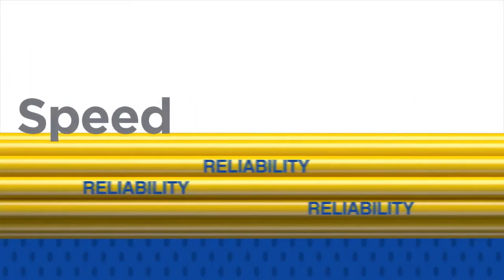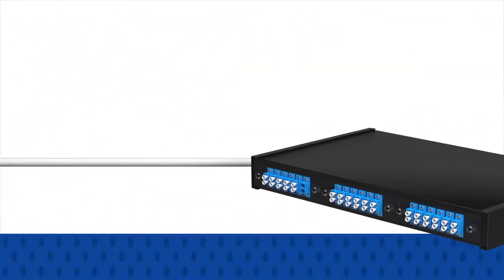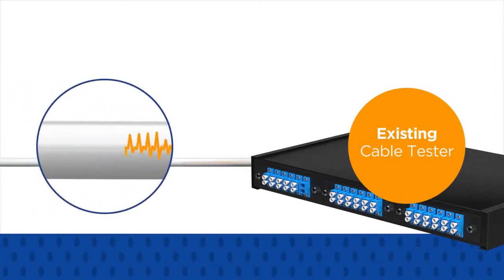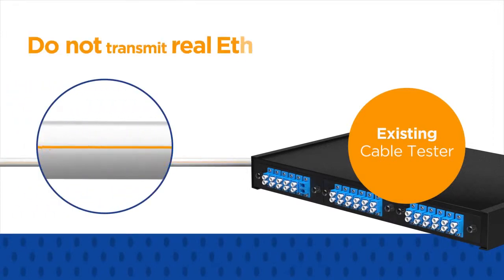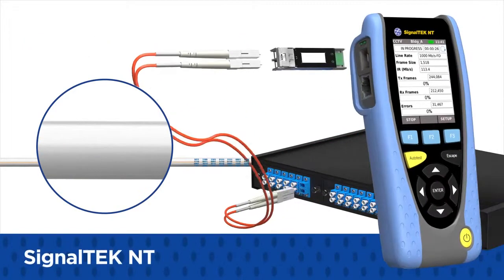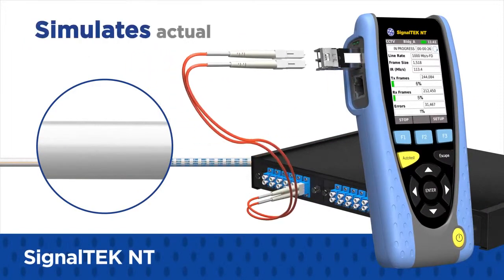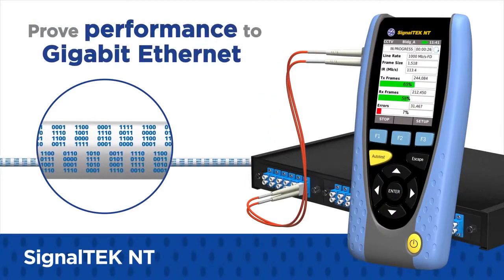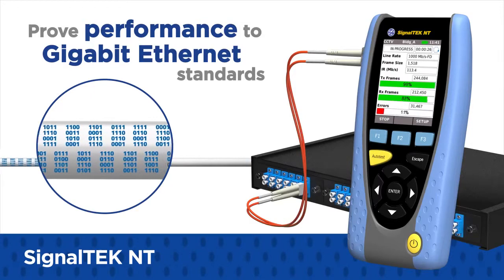Ideal SignalTEK NT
Copper & Fibre Tester

If you install, maintain or troubleshoot data cabling and Ethernet networks, SignalTEK NT allows you to prove the performance up to Gigabit Ethernet transmission rates.

By simulating actual network traffic users are able to test and document network and data cable performance to Gigabit Ethernet standards.

Where system warranties are not required the SignalTEK NT is a cost effective way of proving your copper and fibre networks provide error-free performance.

SignalTEK NT automatically generates test reports in PDF or CSV format. Use the free IDEAL AnyWARE™ app from IDEAL Networks to view / send data cable and network test reports to colleagues and clients anywhere.